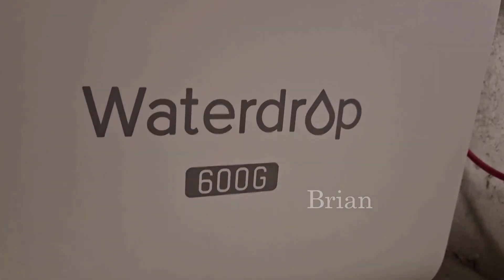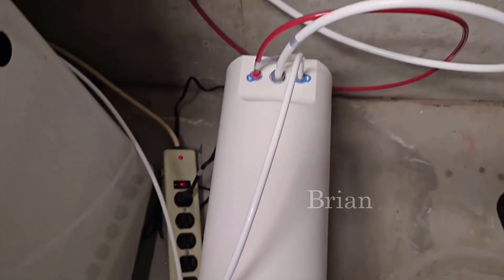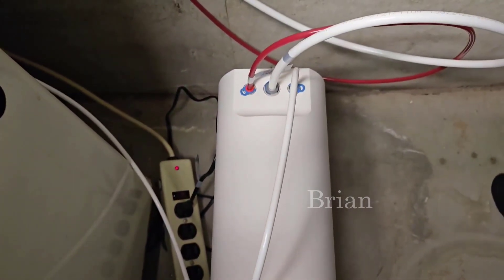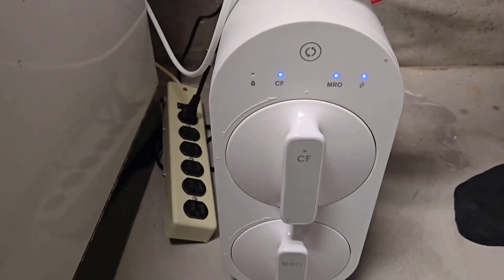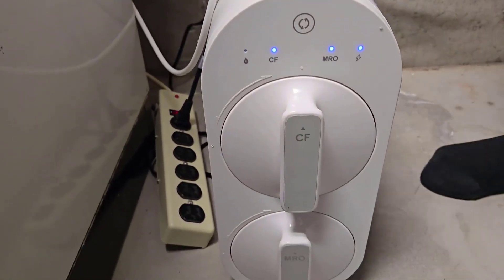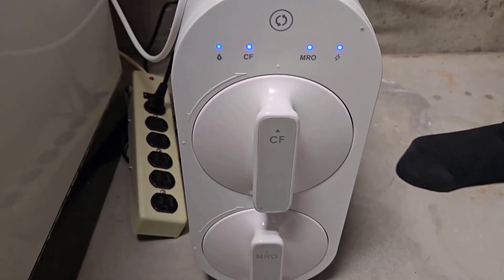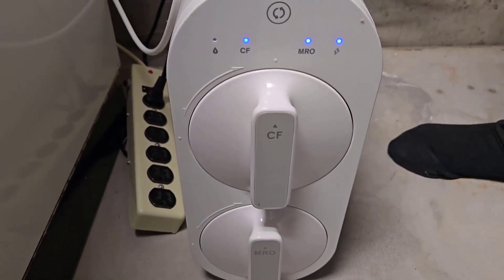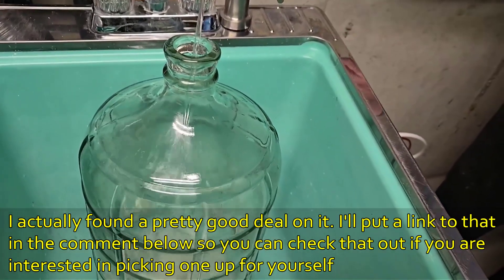Waterdrop G2P600 Reverse Osmosis System Review - Is It Worth it?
Waterdrop G2P600 Reverse Osmosis System
B08746M1NX

Operates well. by a TDS meter, always under 7, sometimes under 3 or even zero. As good or better than my beloved Aquafina, which i loved for the taste and low TDS. I now am good with this alone, and no longer have to buy cases of aquafina and fill the landfill with empty bottles. i also purchased a test for bacteria/other growth, did it carefully, and it was totally negative. According to CDC, units like these remove 100% of pathogens. Very pleased with this. Glad i bought the 600GPD. the water flow is acceptable, but would not have wanted it to be lower.